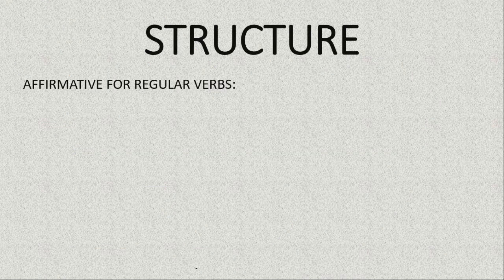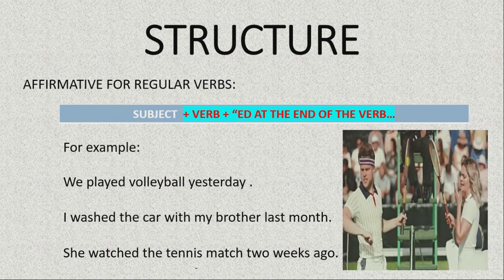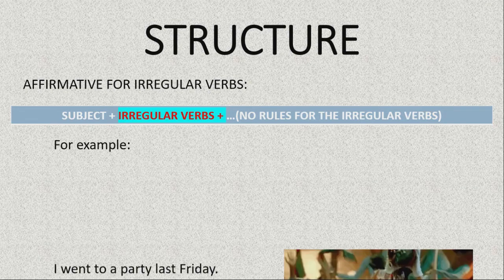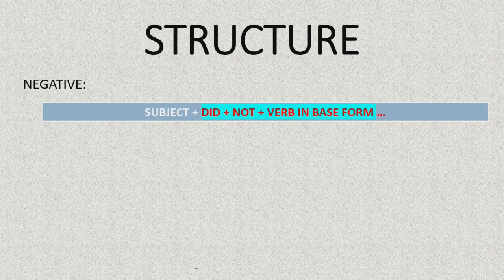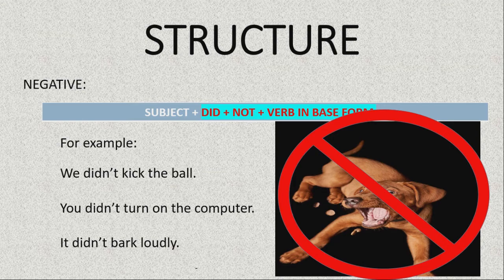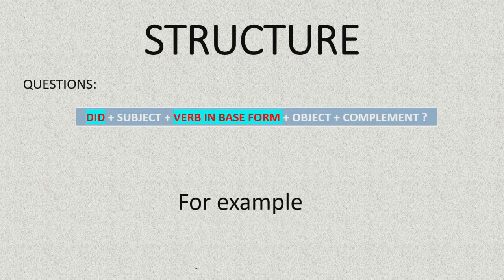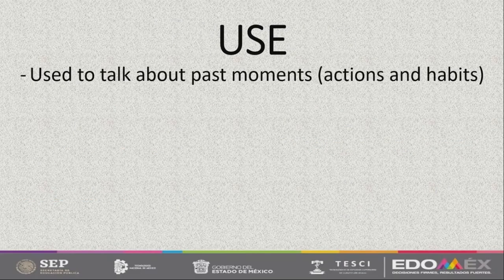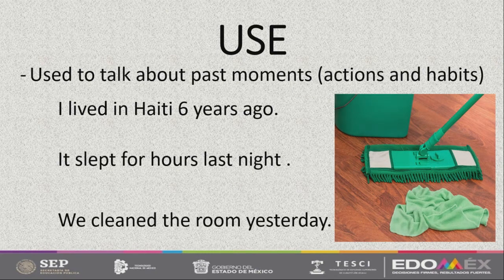Past simple video full